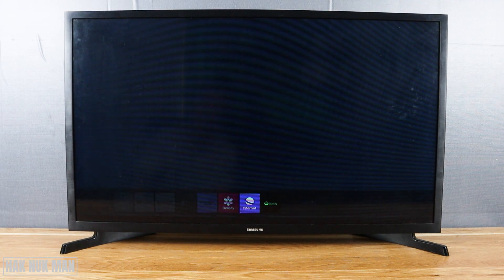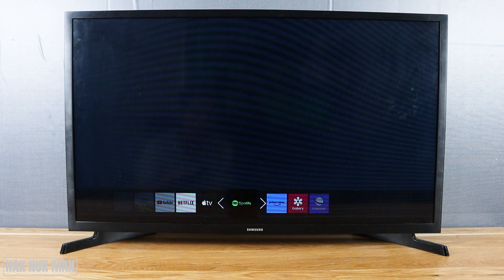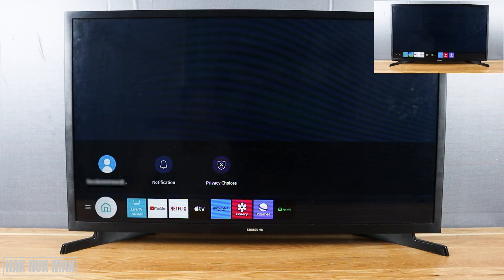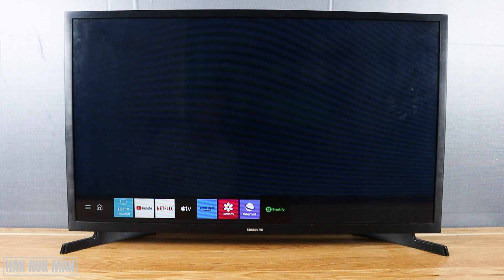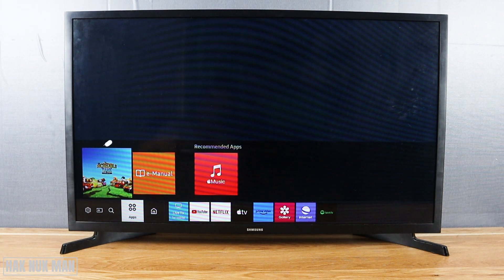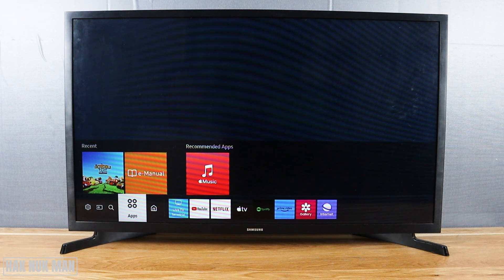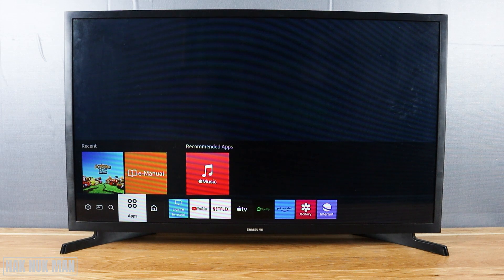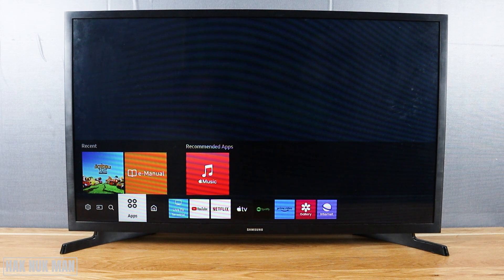How to Move and Pin Download App to Home Screen on SAMSUNG Smart TV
In today's video, I am going to show you how to move and PIN download app on your SAMSUNG smart TV.

Just press up if your app in download arear your will see the move to home button. Select on it and you now see that app appear on your home screen bar. If it already in the home screen bar and you want to move that app press down while you on that app selection. Now you will see the move button select to that button and you now can move that app.